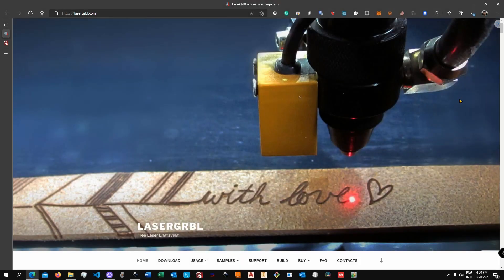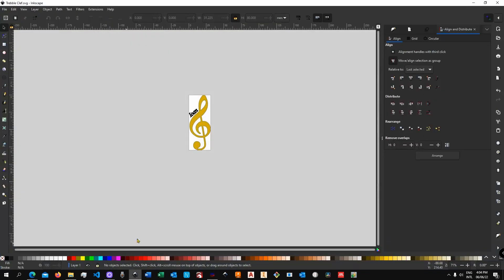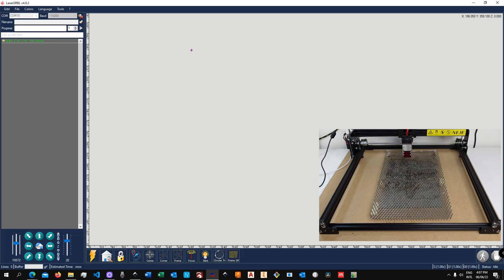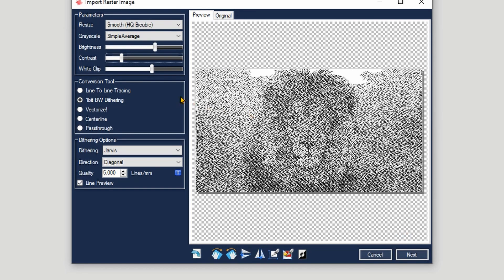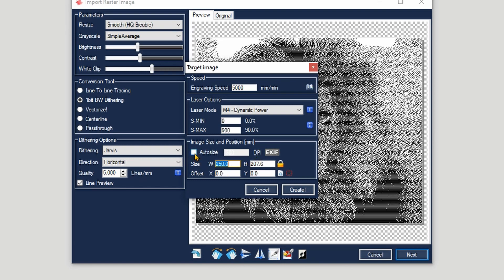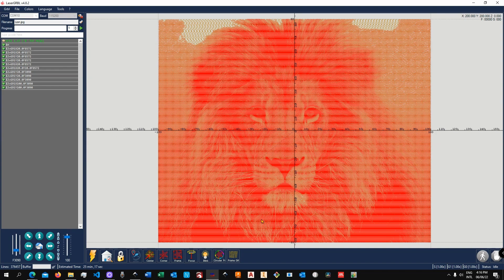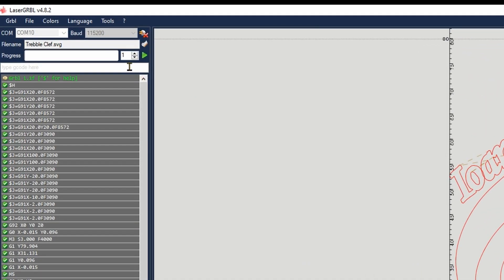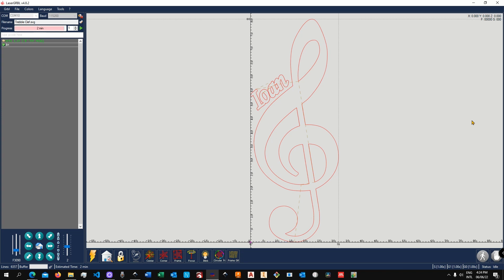LaserGRBL & LightBurn - Get started | Which one should you choose? | Part 1 (LaserGRBL) | NEJE 3 PRO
In this video, I will get you started with the two most common GRBL software; LaserGRBL and LightBurn. YOu will see the differences, and then I will tell you which one you should choose.
This video ended up too long, so I decided to split it into two parts which cover the software respectively.

In this part, LaserGRBL is covered

The machine in the video is the new NEJE 3 PRO with the A40640 Laser Module

Atomstack
X30 33W Laser
Amazon

XTOOL
Official – All Machines

Timestamp
00:00 Start
0:22 Foreword
0:54 LaserGRBL
1:55 Capabilities compared to NEJE software
3:9 Interface
4:34 Connect your machine and Jog
6:46 File type
7:21 Image Manipulations
13:34 Inkscape files .svg
14:35 Get ready for engraving or cutting
16:48 Engraving
18:59 LightBurn